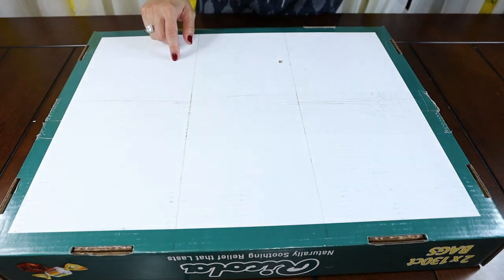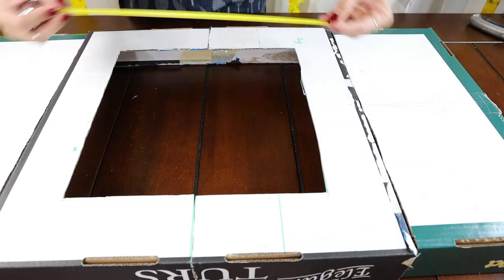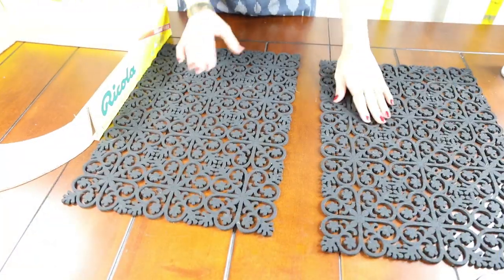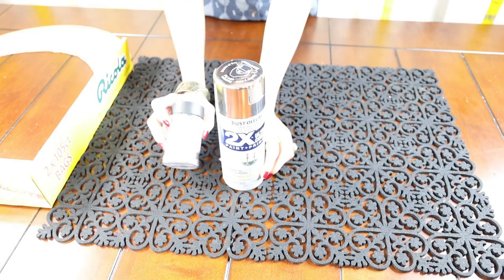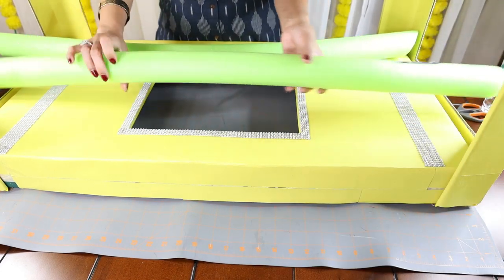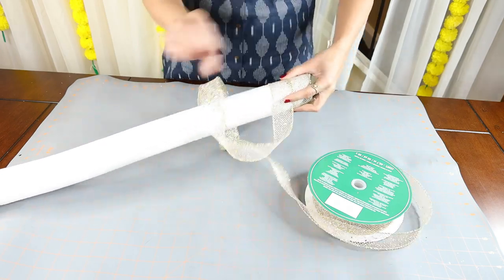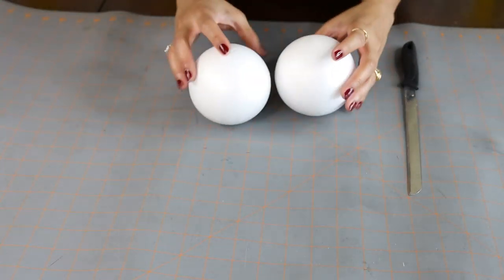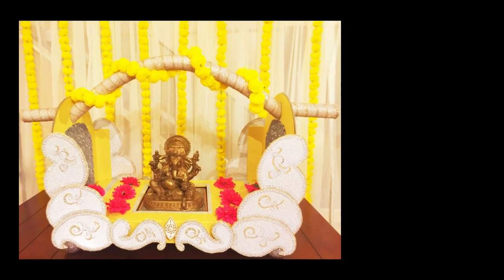Echo Friendly Ganpati Decoration | Ganpati Palkhi Decoration | Ganpati Decoration Ideas For Home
Hello friends, Ganpati festival is coming up in 2 weeks and it is perfect time to work on Ganpati decoration at home. Are you looking for some Ganpati Decoration Ideas for home? If yes, then you have reached at the correct video. In this video, I will be showing a step by step process of making an echo friendly ganpati decoration at home. For Ganpati decoration, I am going to make a beautiful Palkhi using some recycled cardboard boxes, craft papers and some decorative beads and stickers. This echo friendly Ganesh decoration is not only elegant and reusable but it is also very cost effective as its made up of recycled boxes.

So if you are ready, grab some cardboard boxes, craft papers, decorative beads/stickers, scissor, glue, your creative thinking and follow with me to build a nice and beautiful palkhi for our beloved Ganpati Bappa.

▶  Template for Ganesh Decoration cutouts
If you need the template for the cutouts that I used in this Ganpati decoration then use the below link to request the access for the Google drive template document.

Hit the link below to watch all my DIY videos.

▶ Subscription

If you are the current subscriber of Decor and More with Sakshi, then welcome and thanks for visiting the Decor and More with Sakshi channel once again. It means a lot to hear a feedback from you on what you like about this video. You can also suggest any specific topic on art and craft that you want me to do a video tutorial and share with you all.

If you are new here and if you like my DIY video's then please do subscribe to my channel by hitting the subscribe button on the video page or visiting my channel